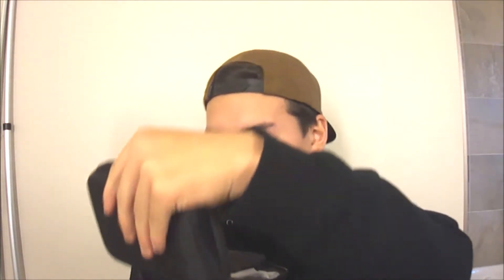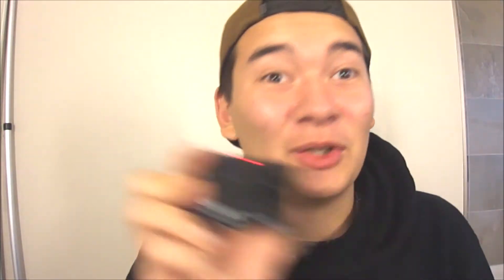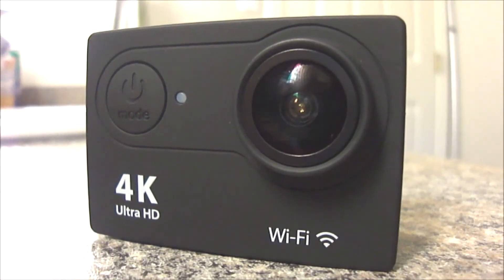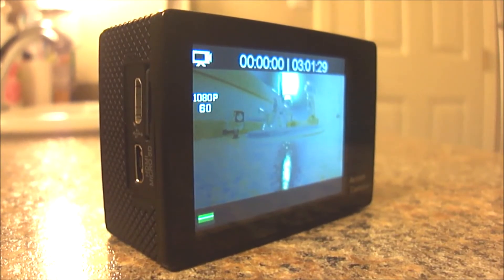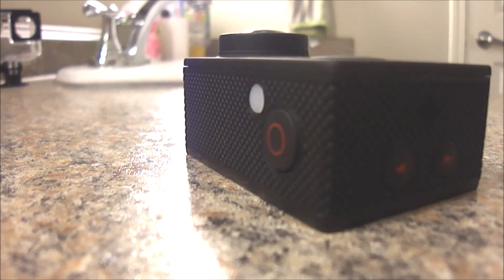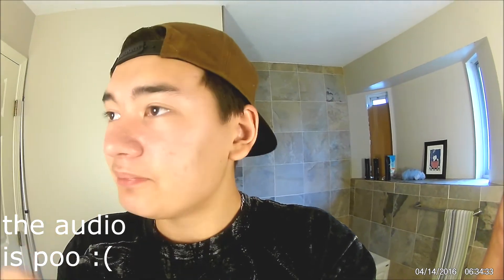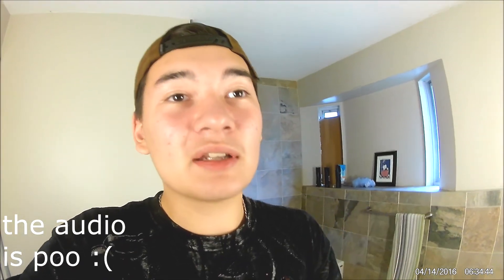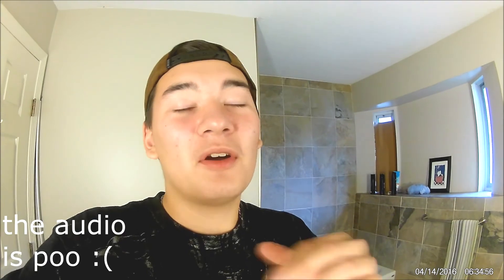WORLD'S CHEAPEST (but actually pretty good) GOPRO! Unboxing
Thanks for the like!

"We can all make it" - Guy I met at the park